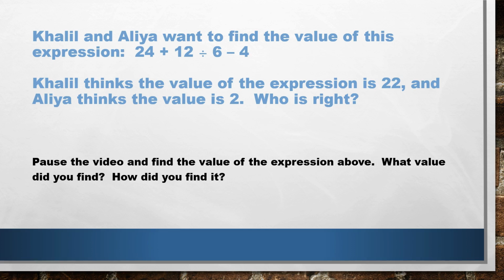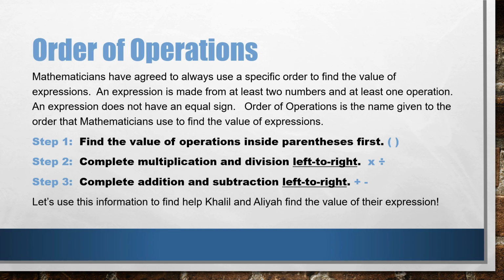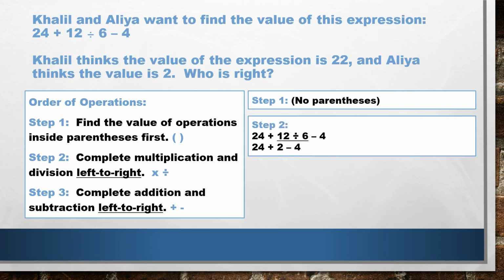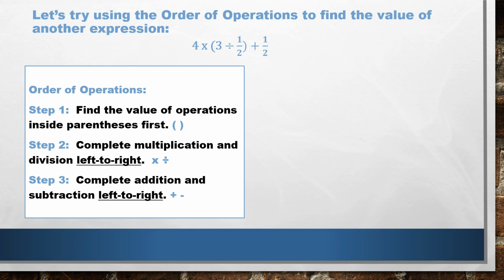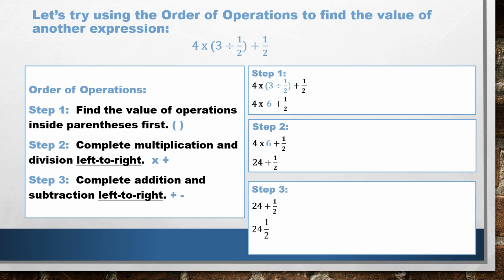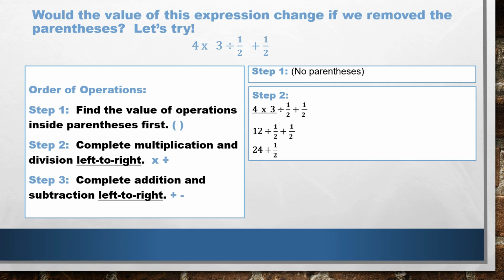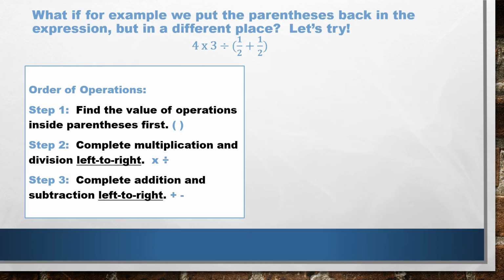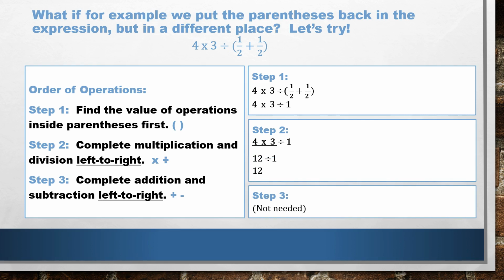Order of Operations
This video describes the correct order of operation.